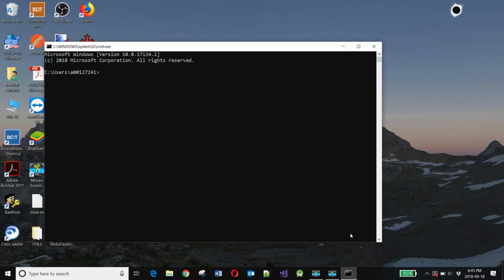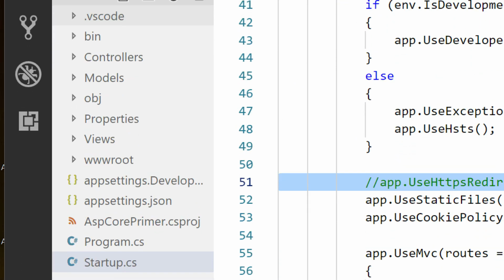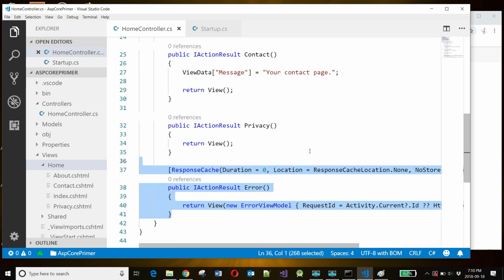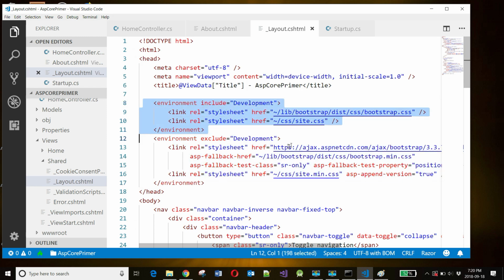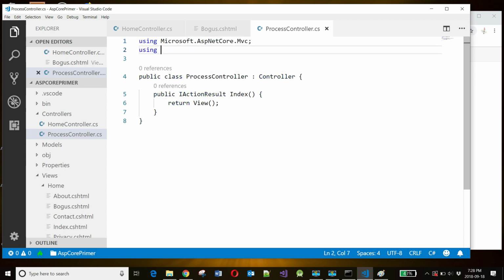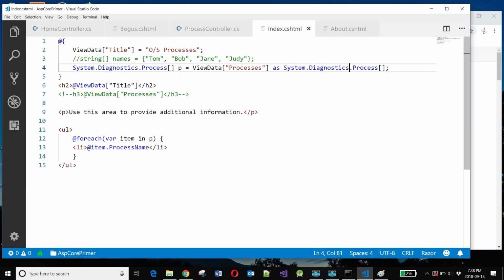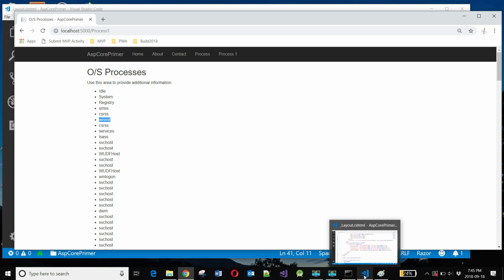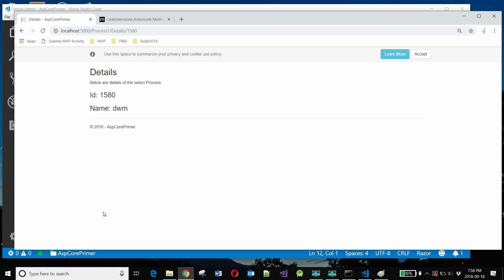Introducing ASP.NET Core MVC 2.1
An introduction into the basic conventions, concepts and architecture of an of ASP.NET Core MVC web application. You will learn what the following terms mean: .NET Core, Model, View, Controller, Action Method, ViewBag, ViewData, concrete class, dotnet utility, Razor, etc.